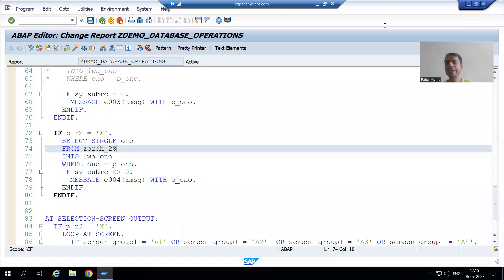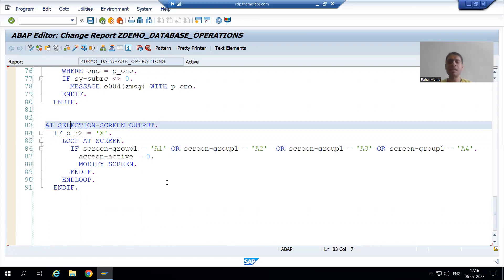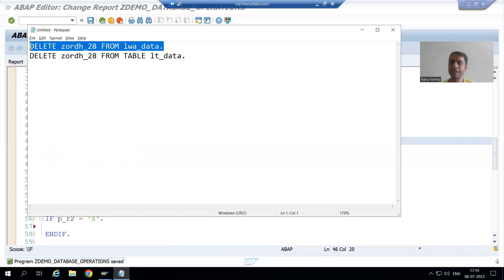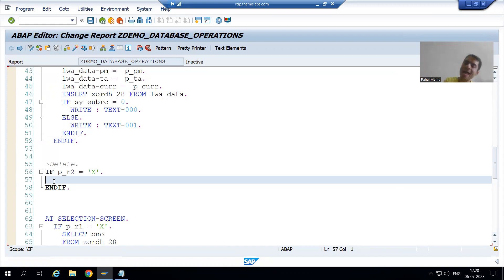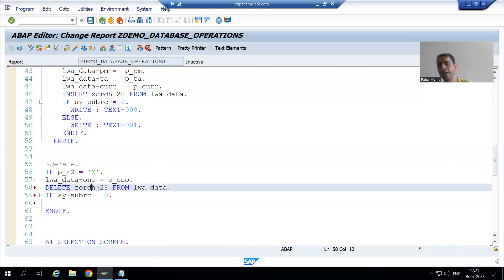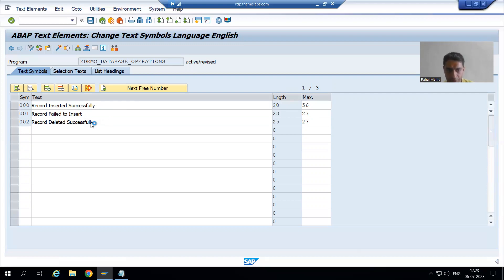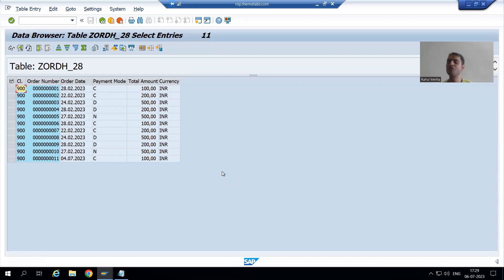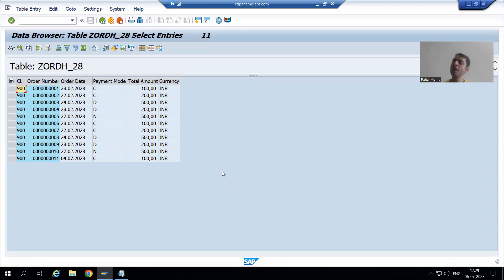118 - ABAP Programming - Database Operations - DELETE Part4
-Written the Logic for DELETE Database Operation.
-Understanding the Flow of Deleting a Record from Database Table in Debugging Mode.